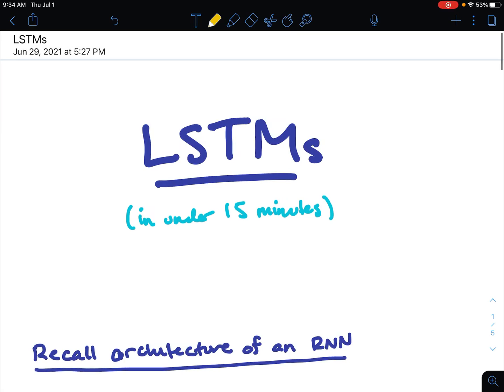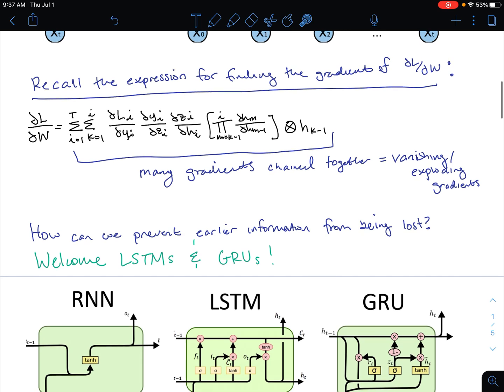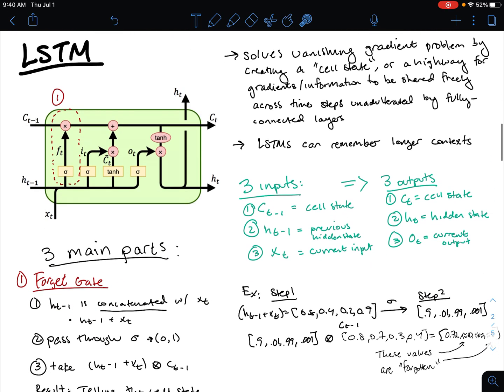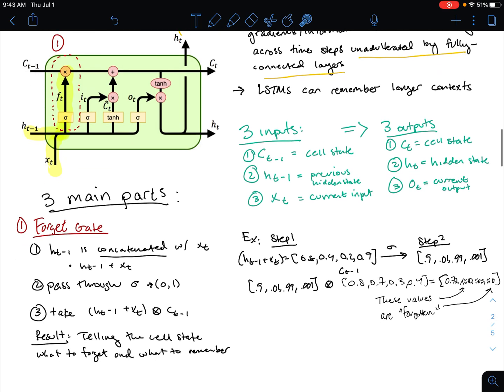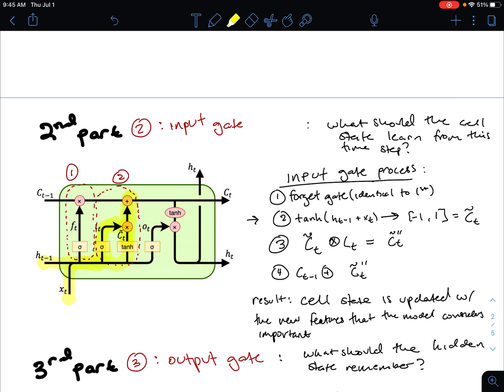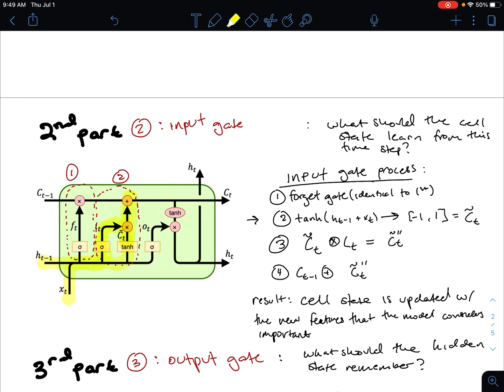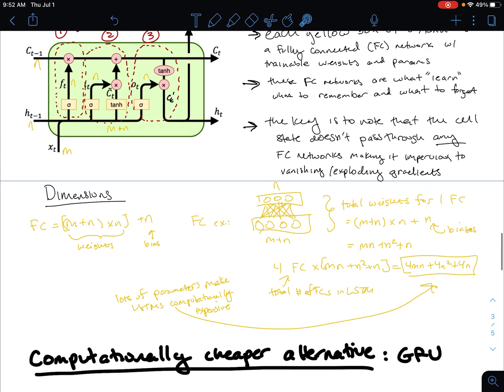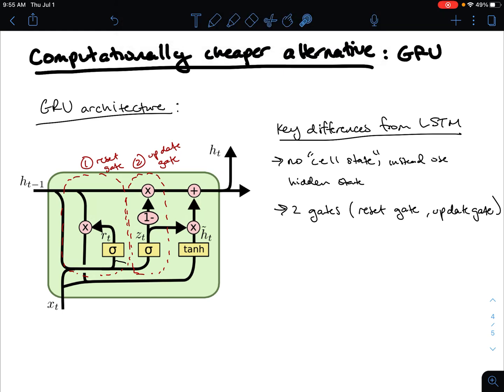Intro to LSTMs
An walkthrough of the Long-Short Term Memory cell architecture used in Recurrent Neural Networks.